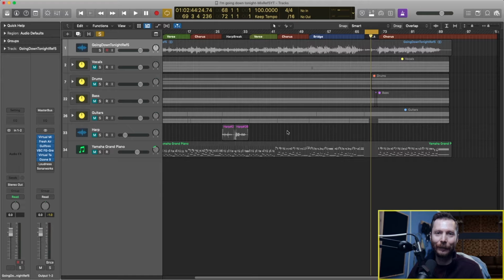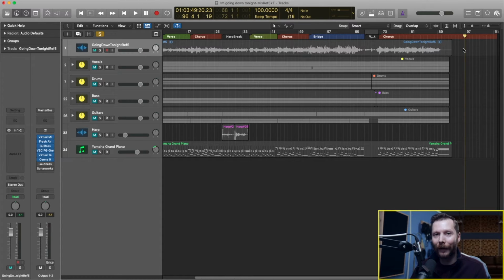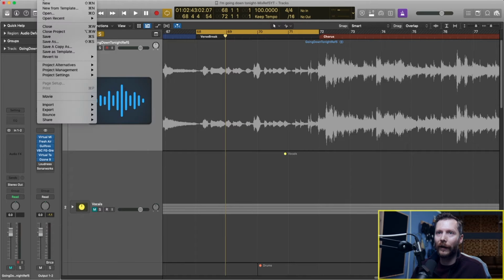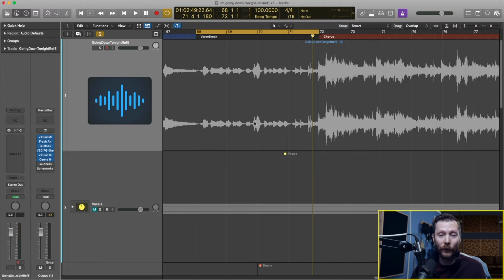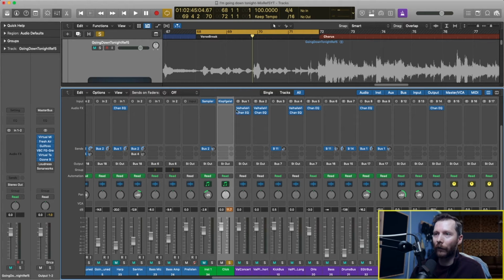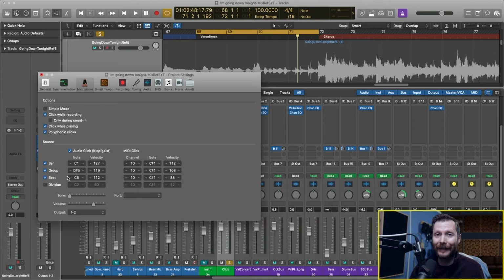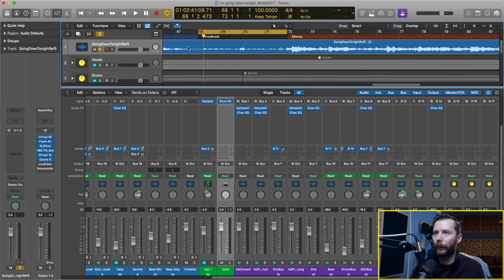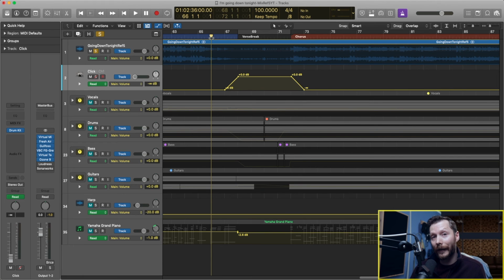5 Must Know Metronome Tips in Logic Pro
Today I'm going go over everything you need to know when it comes to the metronome in Logic Pro.

In this video you'll learn:
•How to set the metronome for recording and/or playback
•Change the metronome subdivisions
•Change the metronome sound
•Use custom metronome sounds such as a drum kit
•Automate your metronome to turn on/off at different moments in your song

TIMECODES:
00:00 Intro
00:25 Click While Recording/Playing
01:50 Count-in
02:43 Subdivision
04:52 Change Metronome Sound
06:19 Change Metronome Instrument
08:56 Automate the Metronome
11:49 Final Thoughts